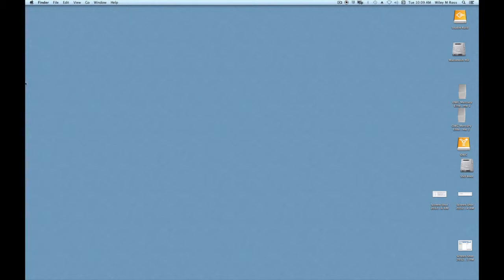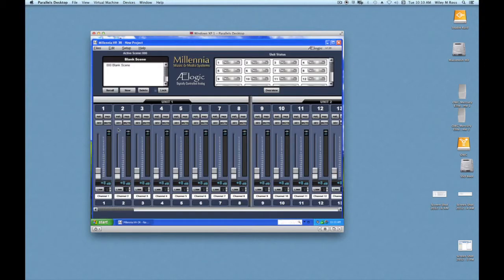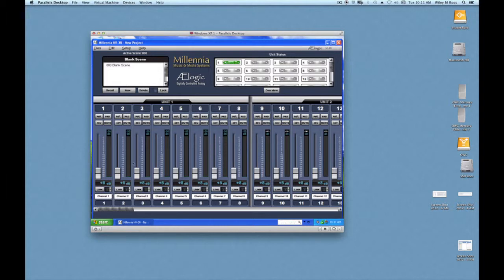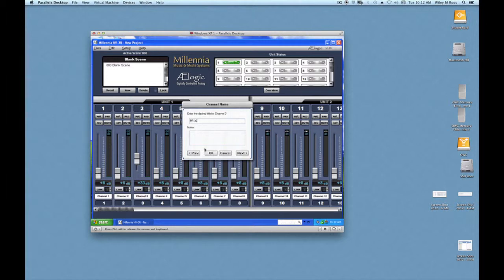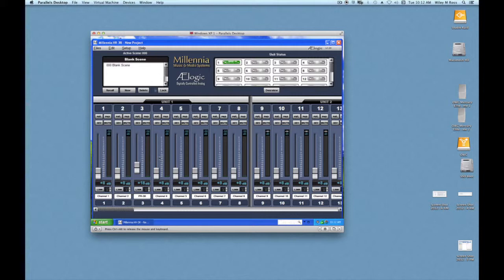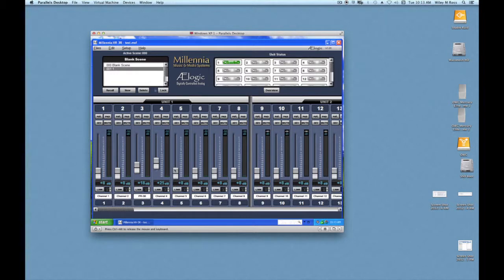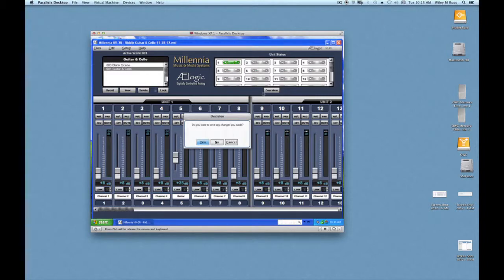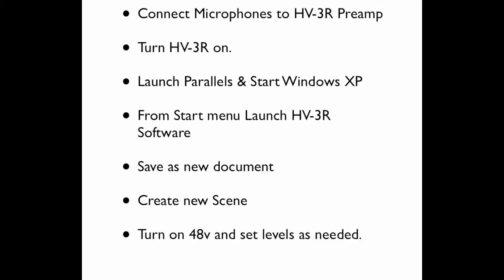Using the Millennia Media HV-3R remote control software.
This is an instructional video created for my interns at the University of Arizona Music recording studio. In it I describe how to use the remote control software for our Millennia Media HV-3R microphone preamplifier using Parallels desktop on our powermac.